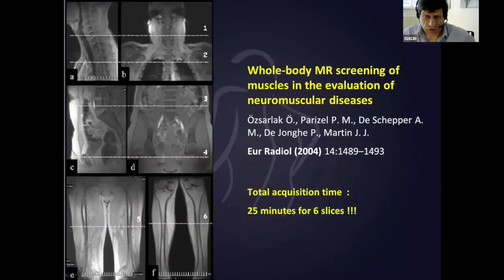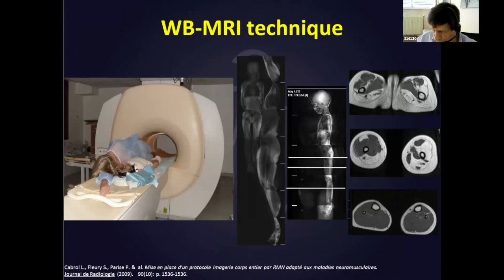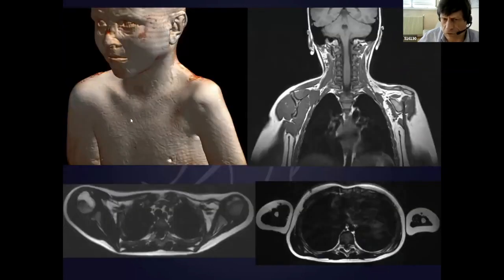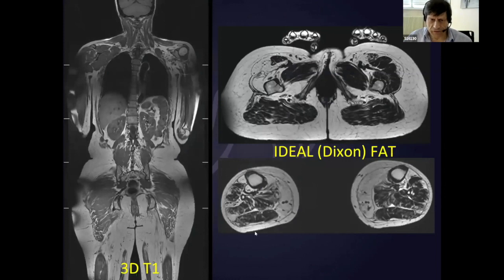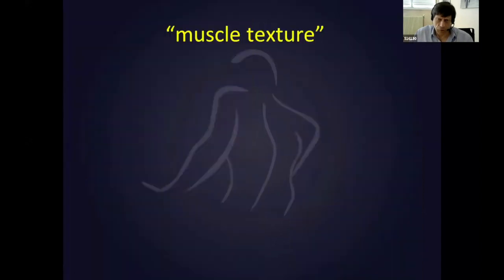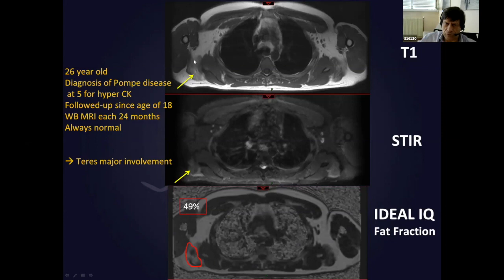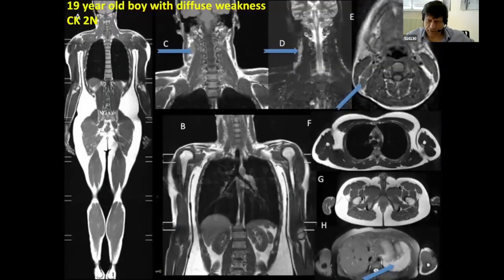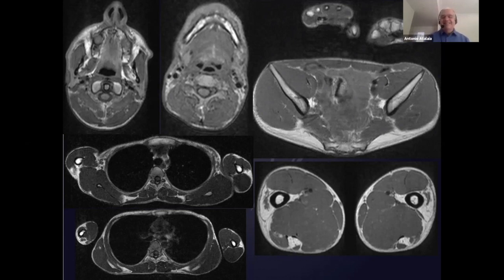[Webinar] - Pediatric Muscle Imaging by Pr. R. Carlier.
This webinar was delivered by Robert-Yves Carlier from University Hospital Raymond-Poincaré APHP in France.